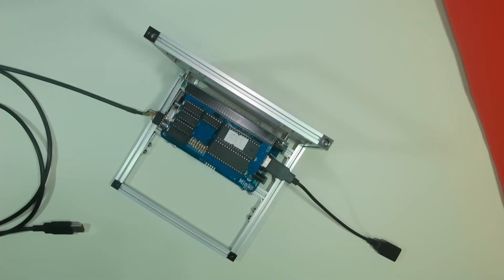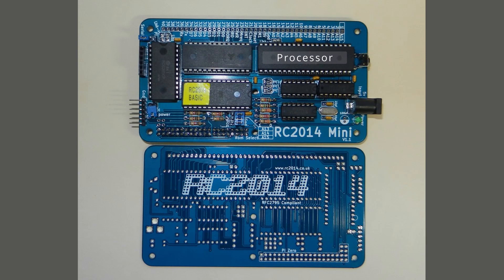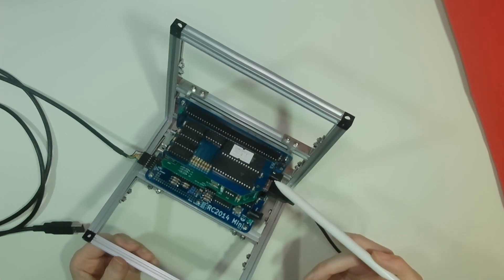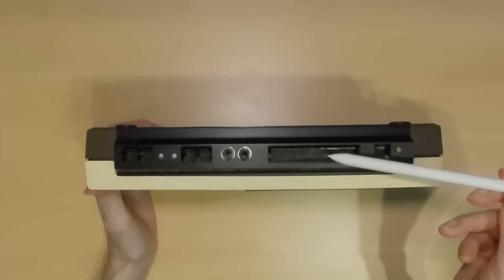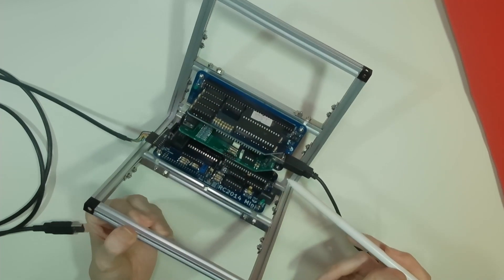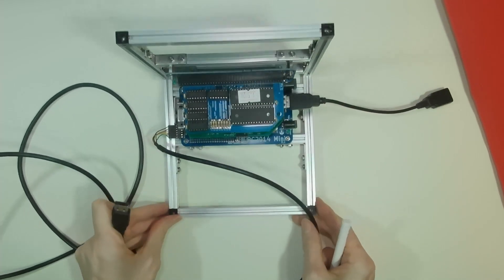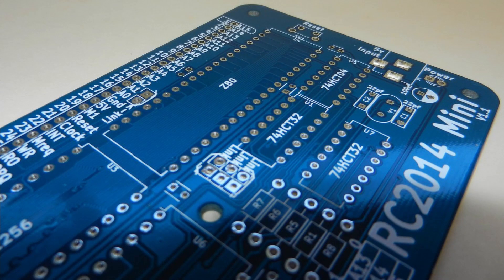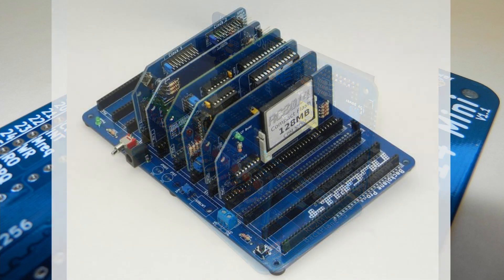RC2014 mini - Z80 modular system - part 1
An introduction to the RC2014 Mini, a modular Z80 based retro system.